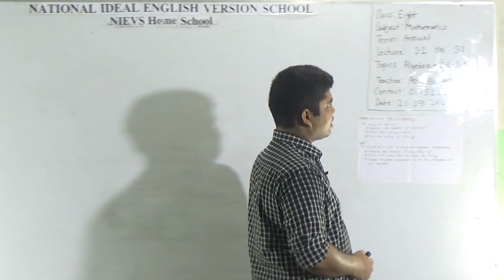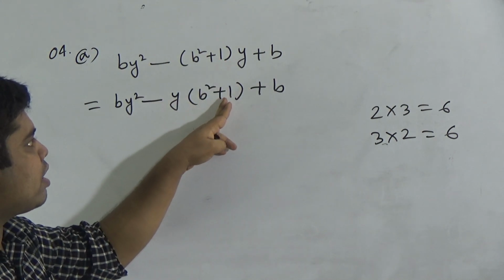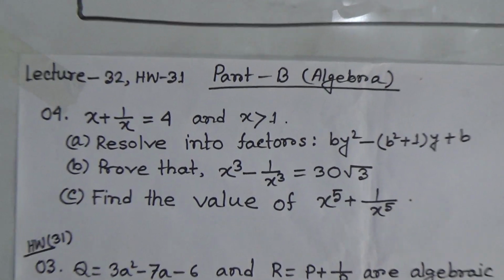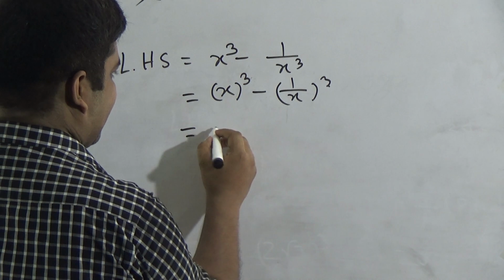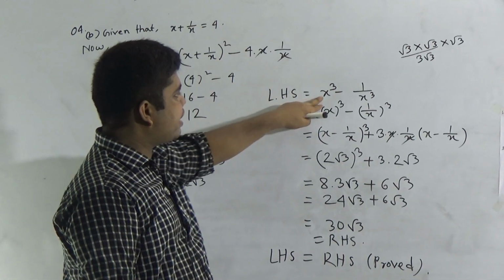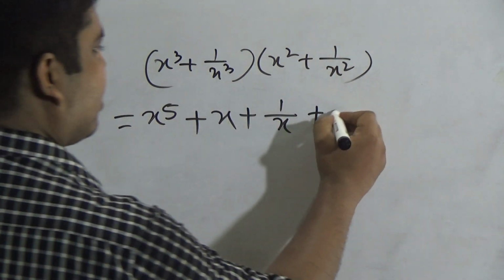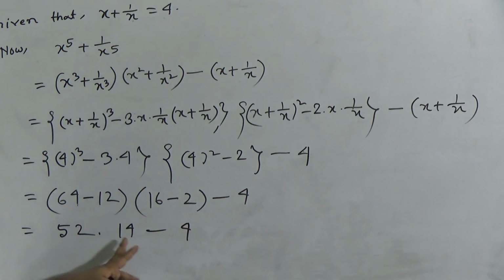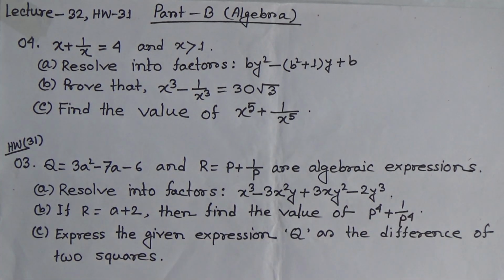Class: Eight, Subject: Mathematics (Lecture: 32, H.W: 31), Topic: Algebra- (CQ- 3, 4)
Annual Term
Class: Eight
Subject:  Mathematics (Lecture: 32, H.W: 31)
Topic: Algebra- (CQ- 3, 4)